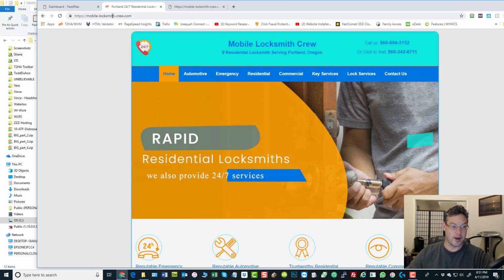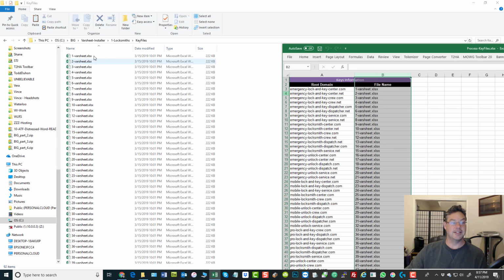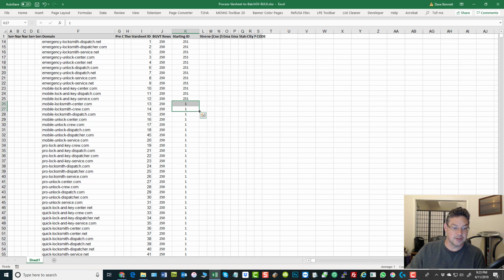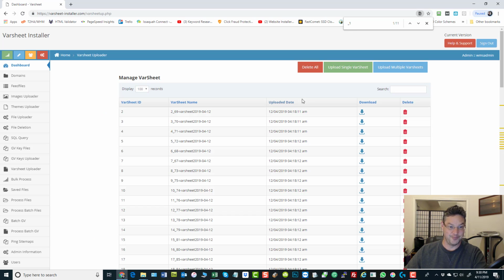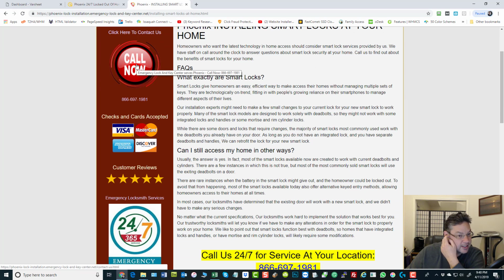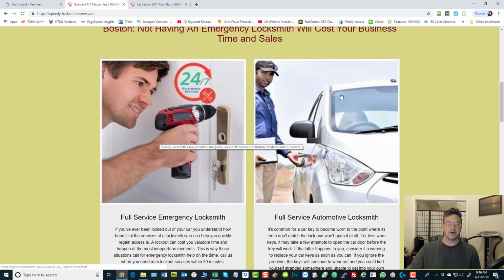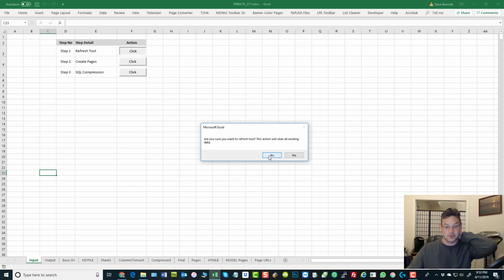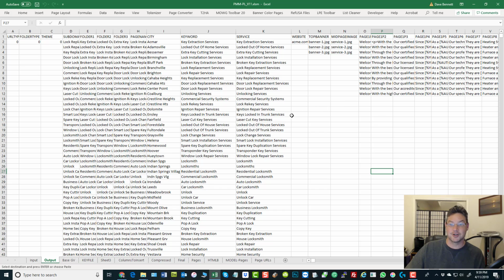VI Power: Creating Sitemaps and Intro to the PMM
What if you have the power to automatically generate hundreds of unique modern, mobile-friendly websites each day? And what if each next website is free - your only cost for each one is the domain name? You can make them for everything you want to promote, and for your clients, friends - even for the company you work for.

We'll show you how this system is used to CREATE websites, DEPLOY them, and CONTROL them all with ease in this video series.

You can get your own copy of this full system with your choice of templates, content, images and a server. Pricing from $15,000 to - $45,000 .